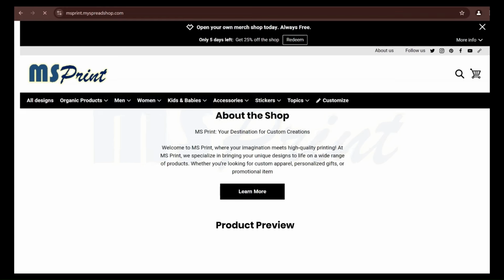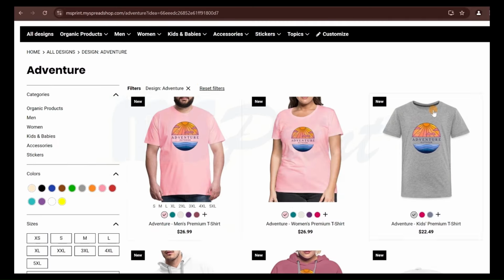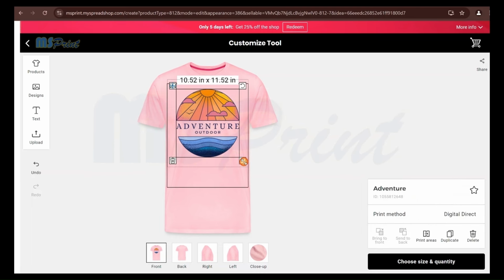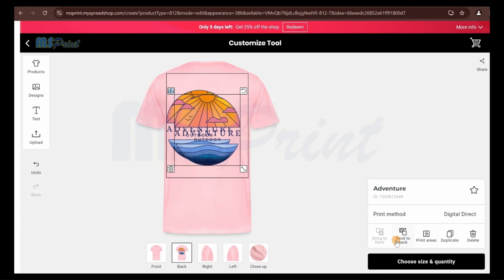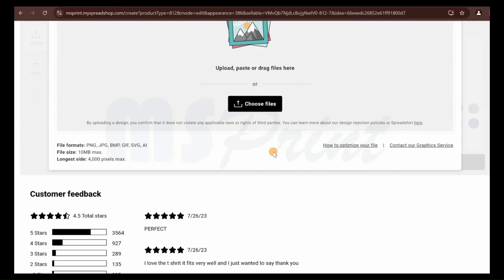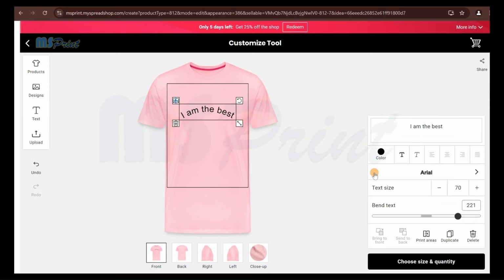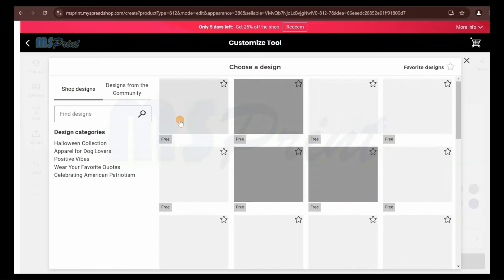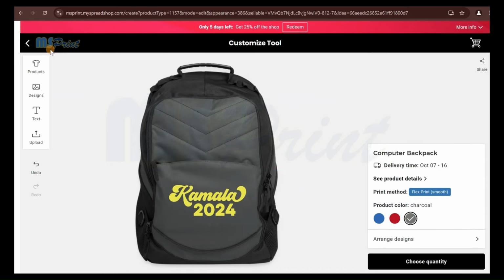How to Customize Your Designs on My Spreadshop | Step-by-Step Tutorial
In this video, we walk you through the easy steps to customize your designs on My Spreadshop. Whether you're creating custom t-shirts, hoodies, or accessories, we’ll show you how to personalize your shop's products with your own artwork, logos, or text. Perfect for apparel shop owners or anyone looking to start selling custom merch! Watch now and learn how to bring your creativity to life on My Spreadshop.